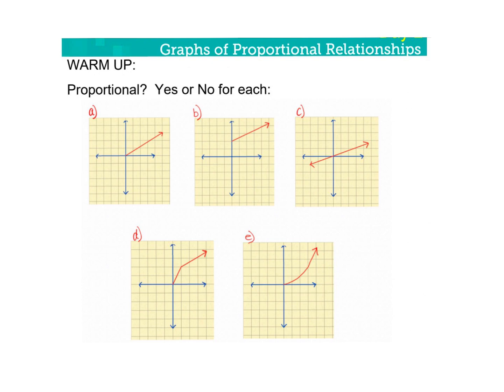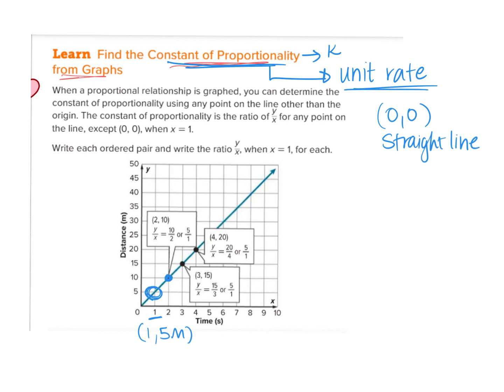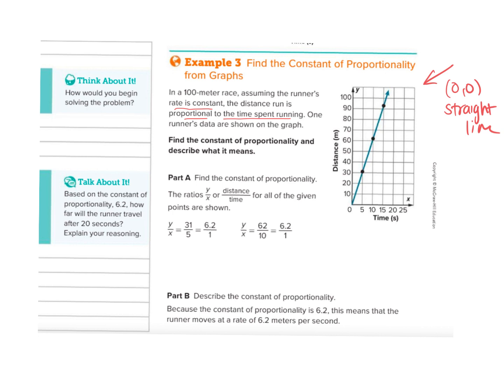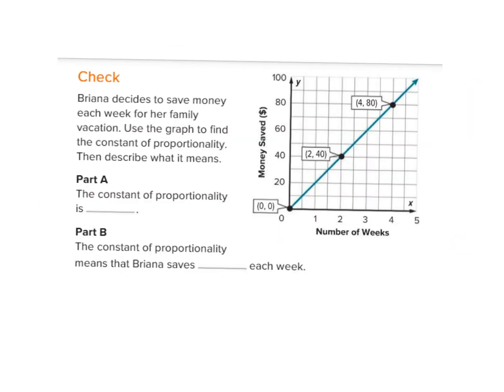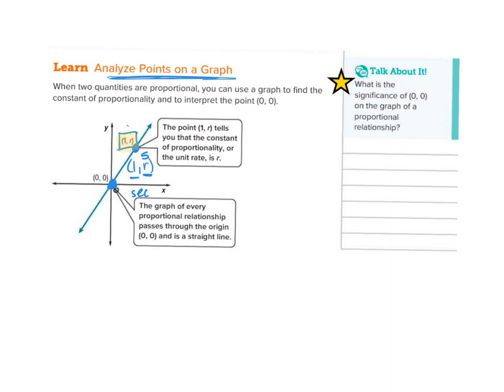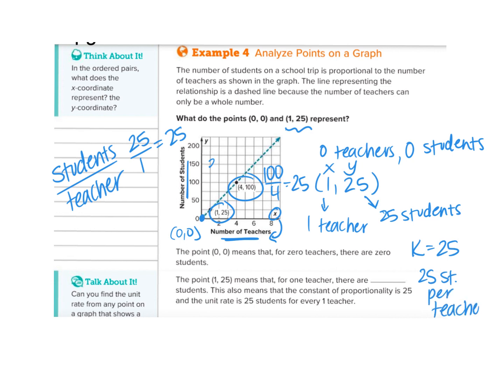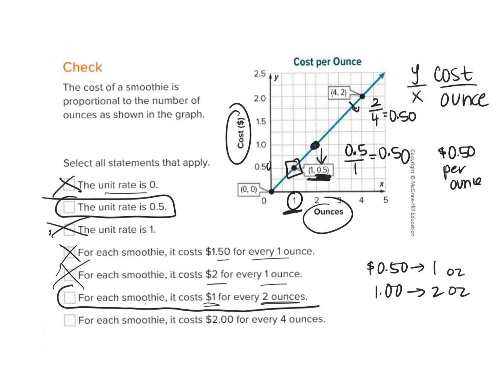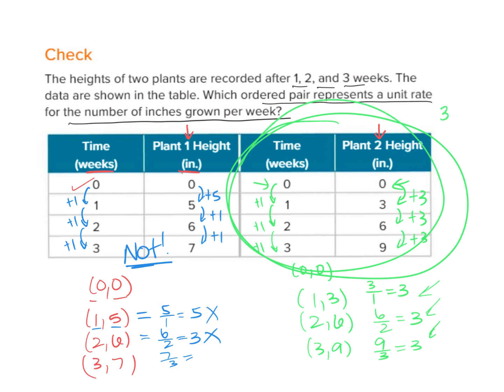lesson 1.4 Graphs of proportional relationships part 2